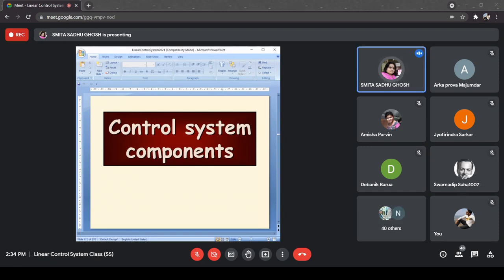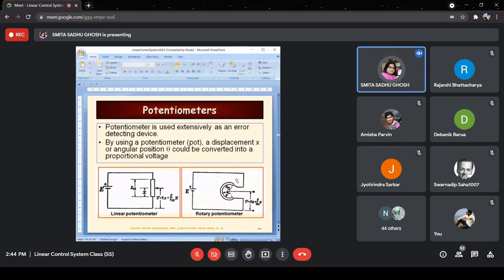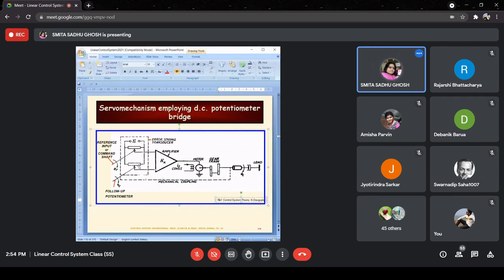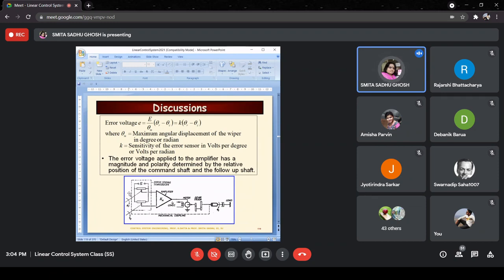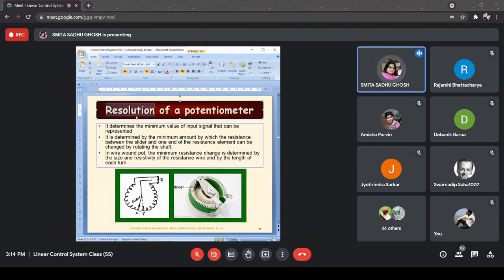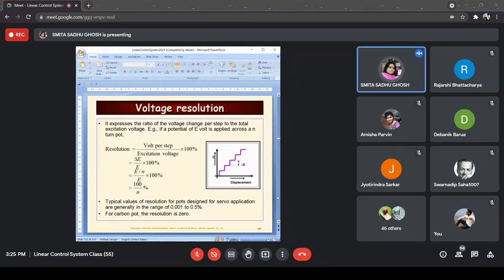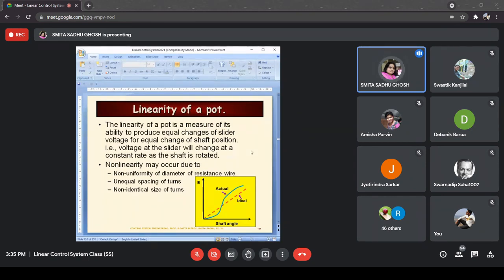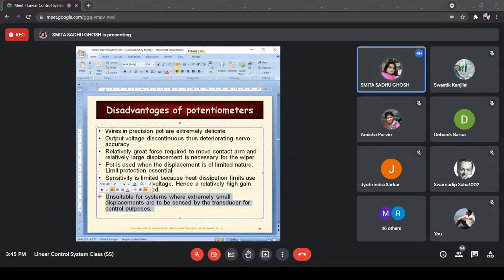SS mam classes day 7